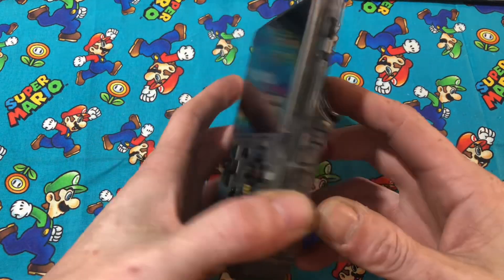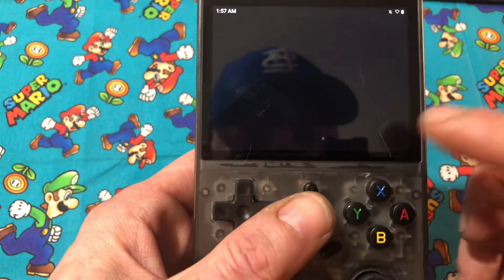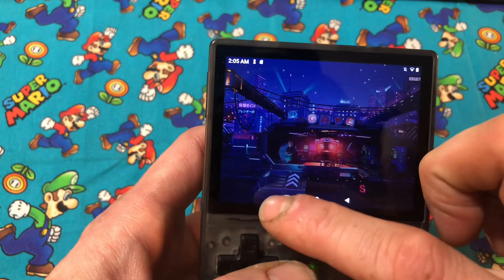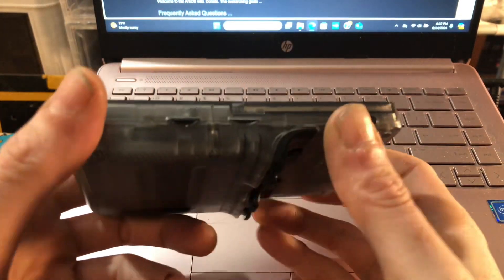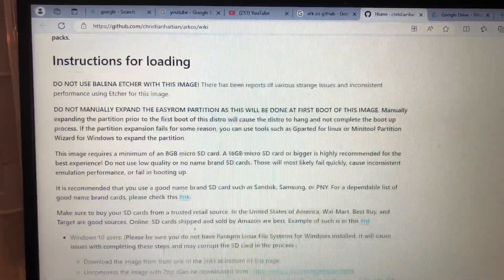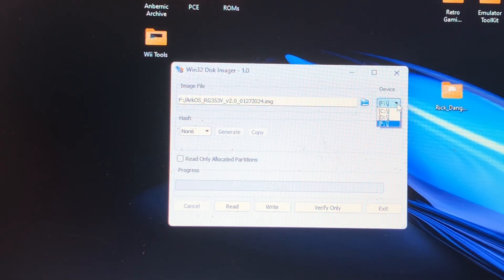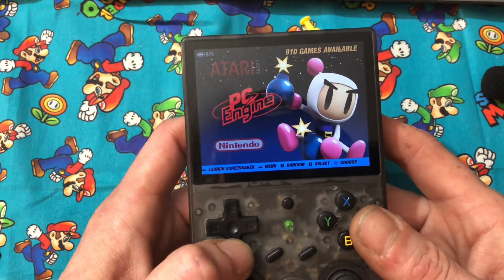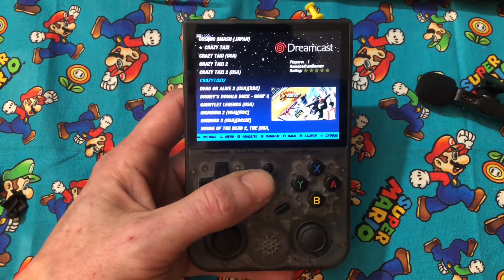Adding ARK OS to the Anbernic RG353V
Adding ARK OS to the RG353V